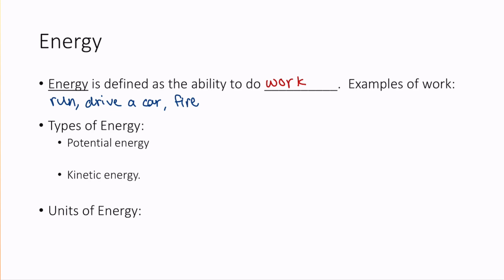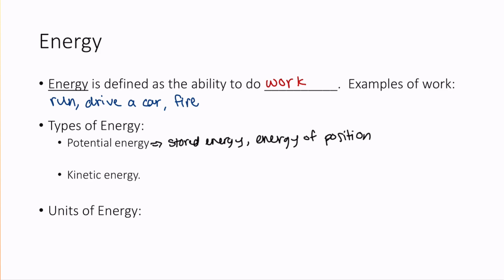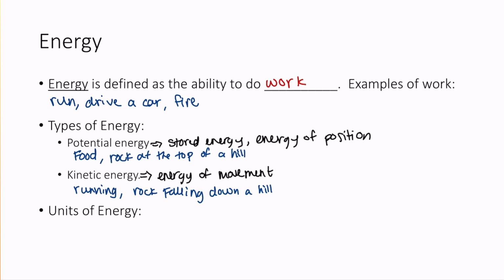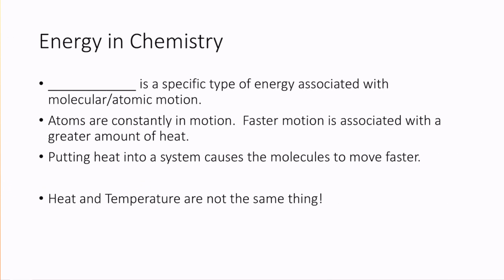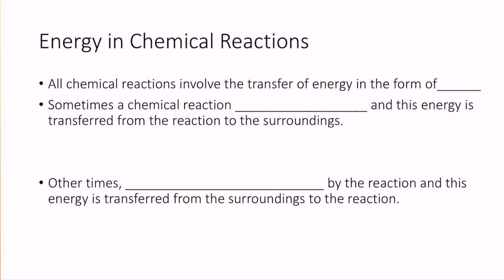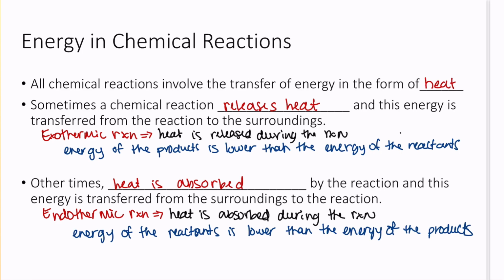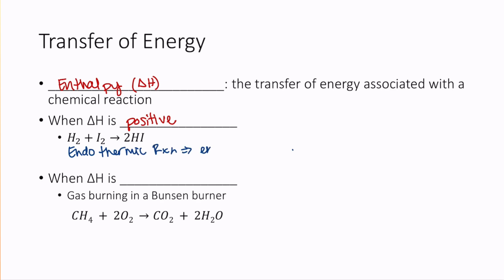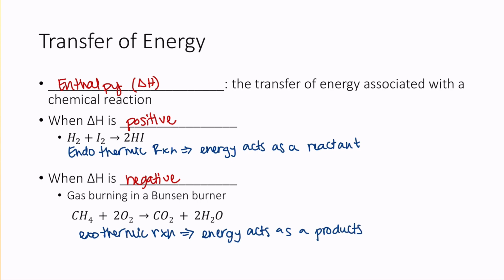CHEM& 121: Energy